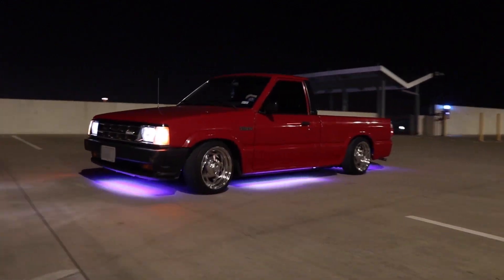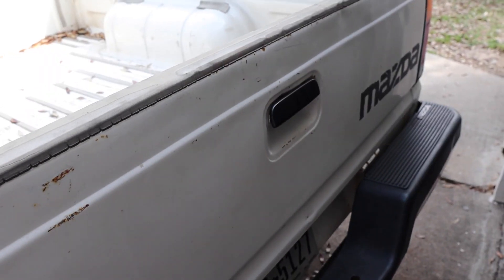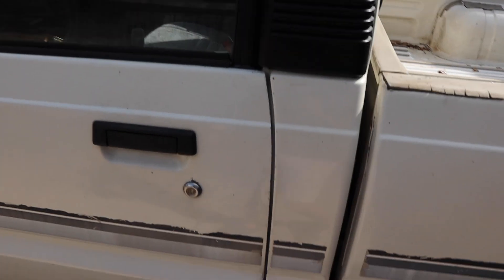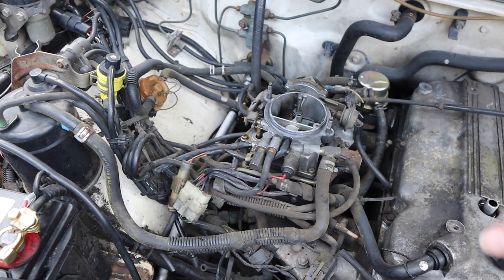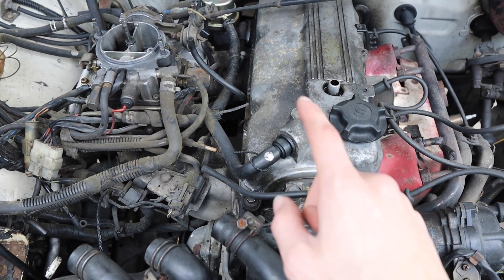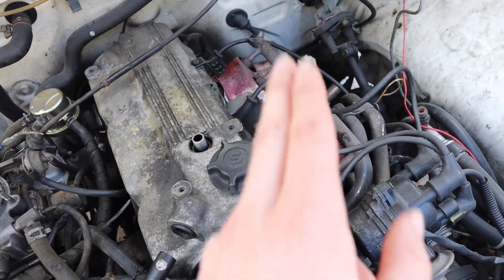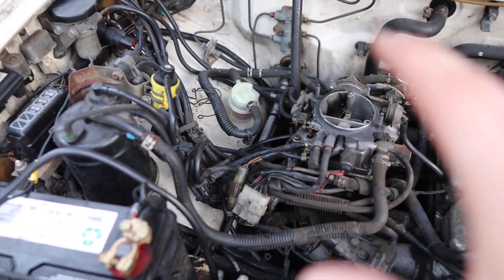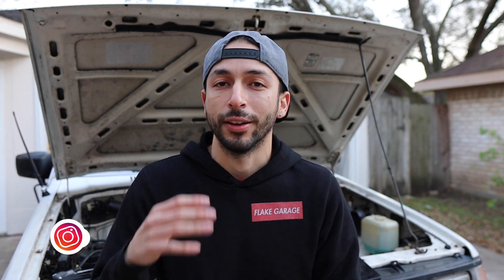Not Running Right? Update and Maintenance on 1988 Mazda B2200 | Flake Garage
Today I'm showing you guys a small update on things that I have been fixing on the 1988 Mazda B2200 inside and out and also start doing some maintenance like oil and filter change, new spark plugs, belts and fuel filter to make sure we are good. This is more a progress video and not a how to video. I cleaned the carb a bit with some carb cleaning and we try to figure what might be causing the surging and bad idle in the truck.

Intro (0:00)
Problem Overview (1:00)
Parts Updated (2:58)
Changing Oil (5:17)
Removing Air Box and Checking Carb (6:50)
Missing Ground Cable (8:50)
Other New Parts Spark Plugs and PCV (11:15)
Reviewing the Results (11:50)
Next Step Plans (13:15)